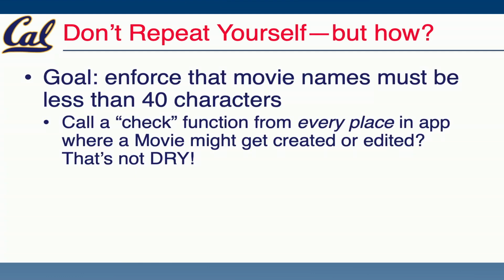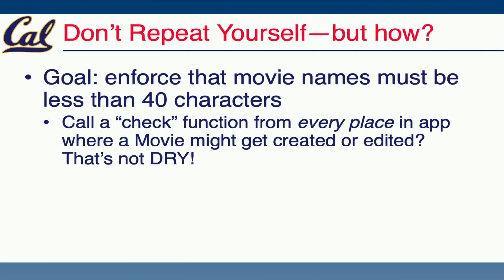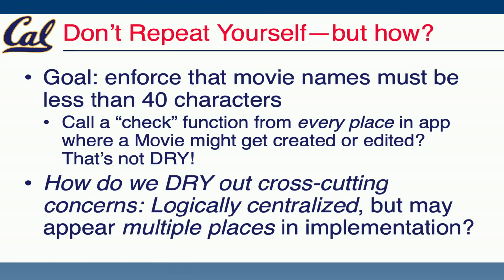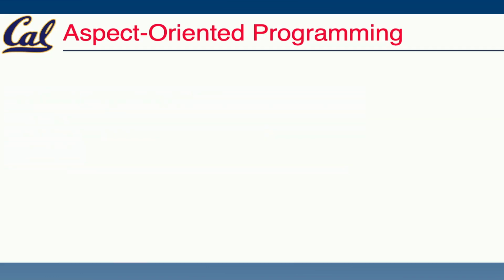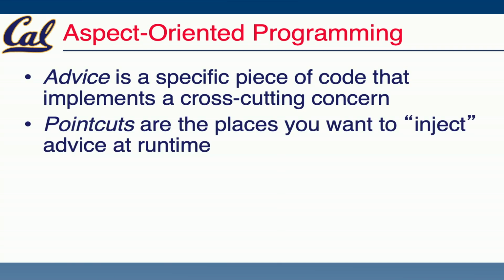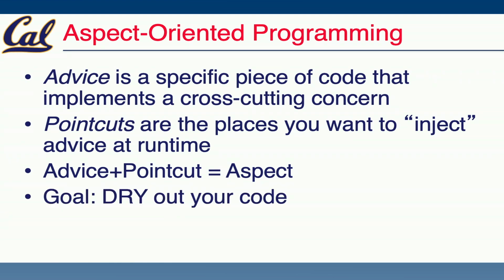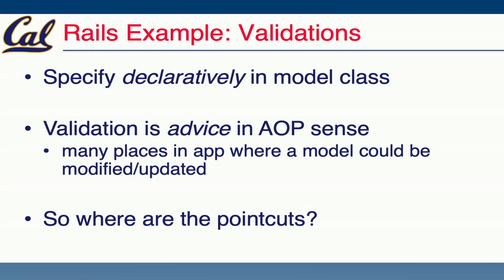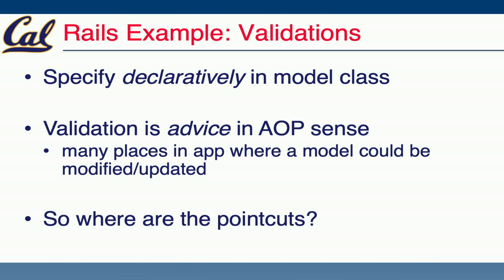5.1: DRYing Out MVC Part 1- Crosscutting Concerns and Aspect Oriented Programming